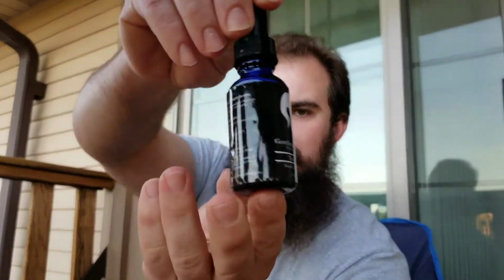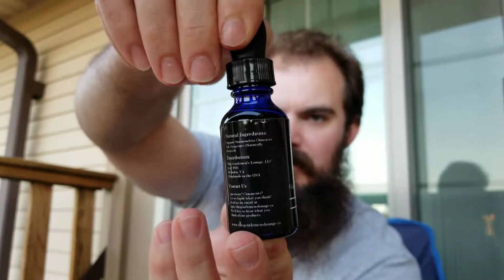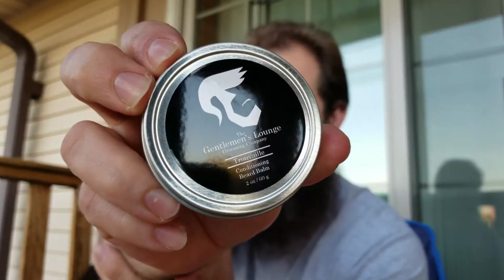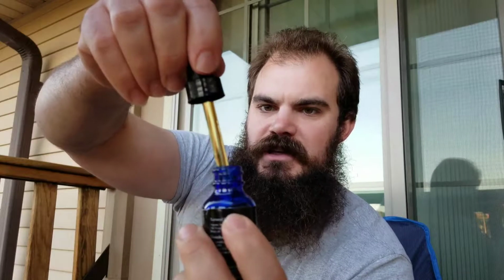Unboxing of the Gentlemen's Loung! First impressions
Unboxing of Gentleman's Loung beard balm and beard oil along with beard butter. My first impressions of the smell and the brand. I hope yall enjoy!